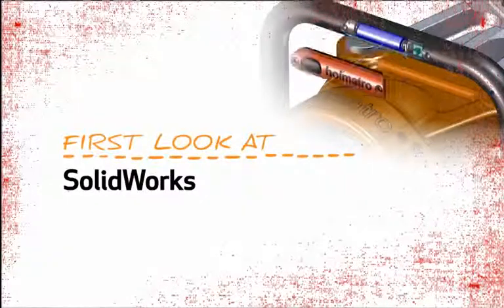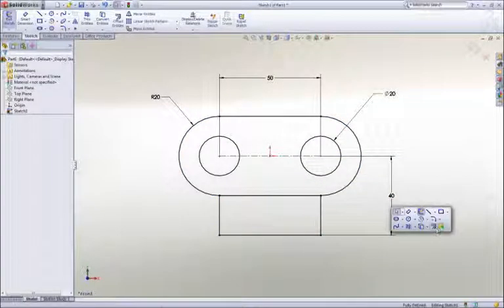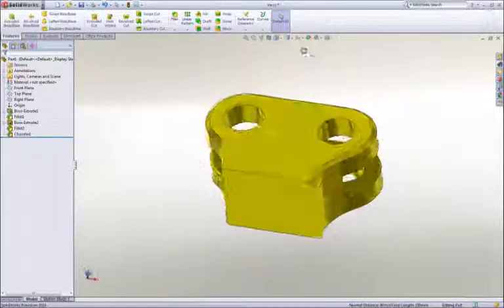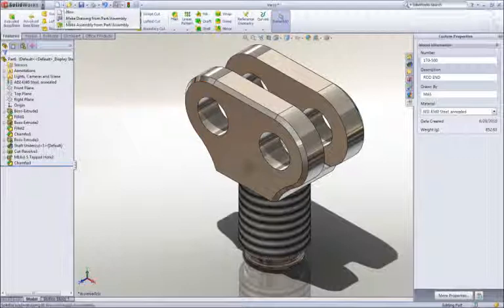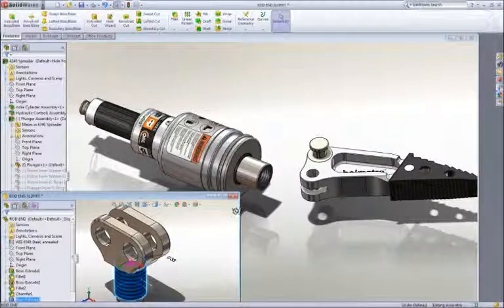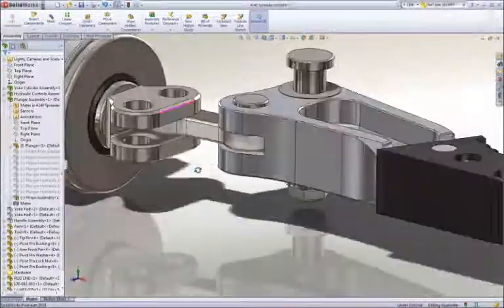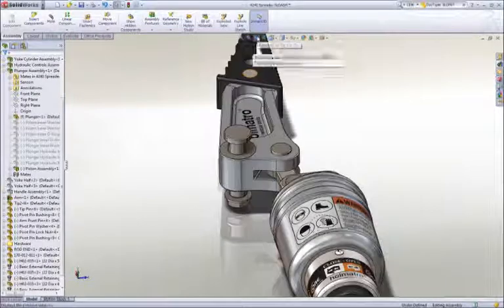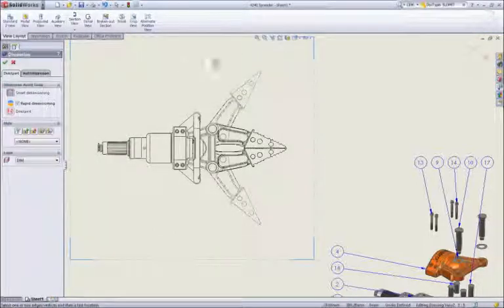designing 3D image